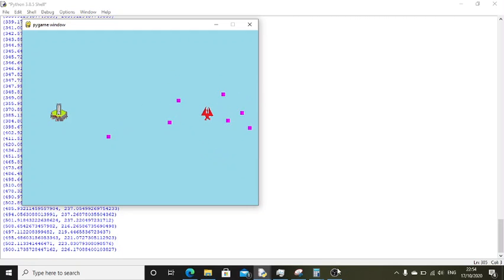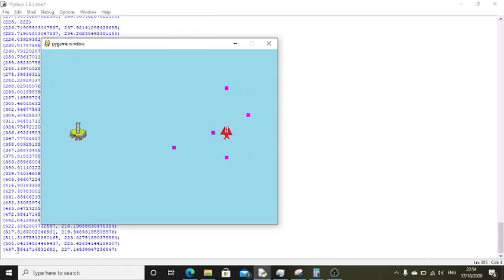Python Genetic Algorithm Part 4 Particle Swarm Optimiser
At first glance the particle swarm optimiser isn't the most impressive algorithm but it has its uses for optimisation projects. I've built this it took me 20-30 minutes to do the visualisation.